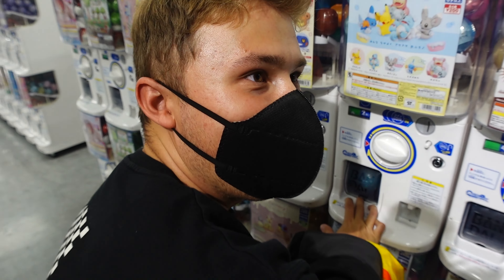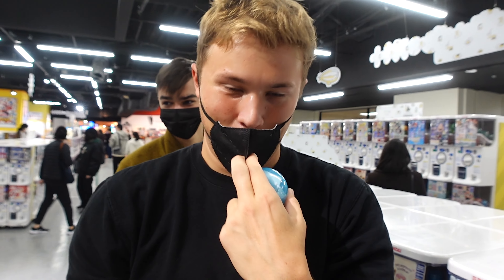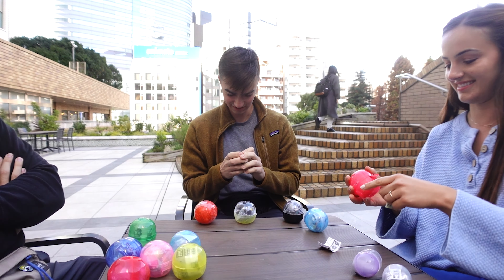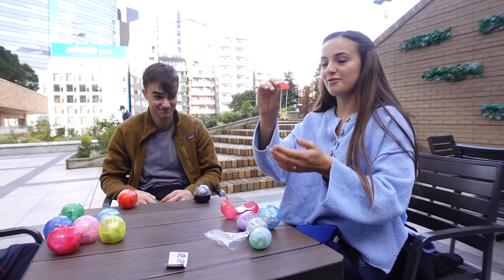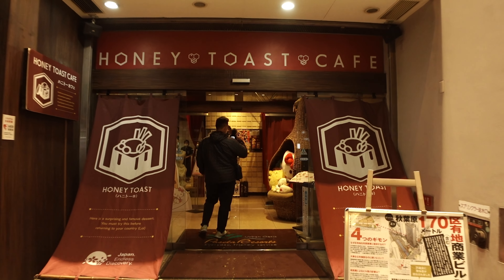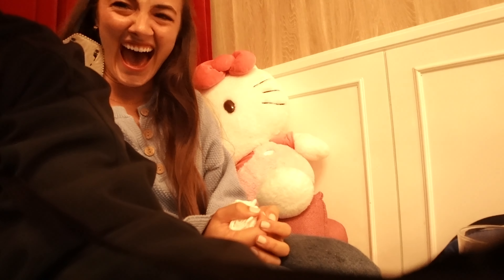Japan's BIGGEST Capsule Toy (Gachapon) Store!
PART TWO! This Gachapon store was one of my all-time favorite things we did on this trip! The contest was super fun and Akihabara is always a blast! Who do you think won the Gachapon contest?!?